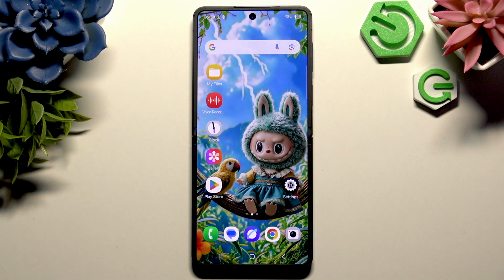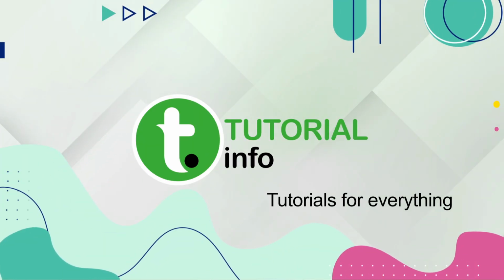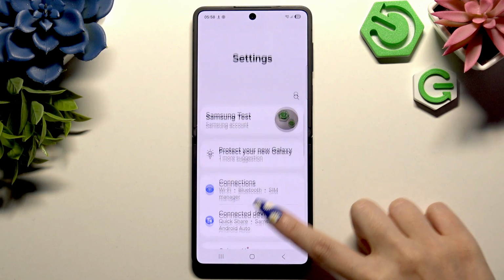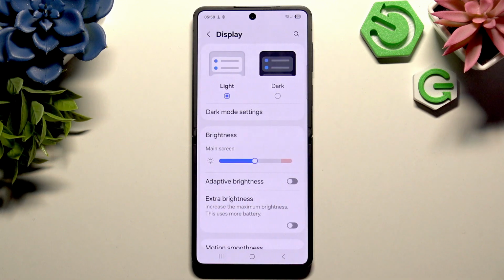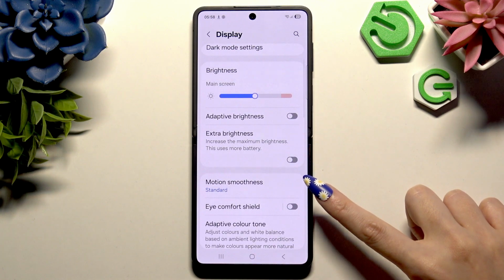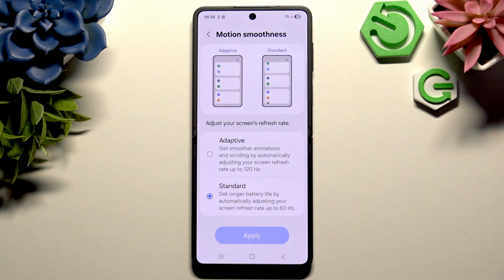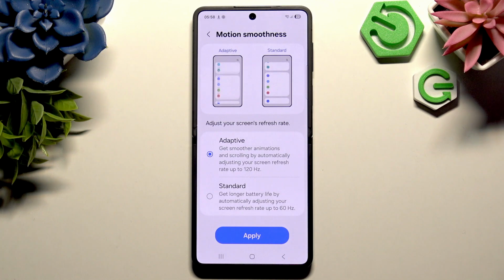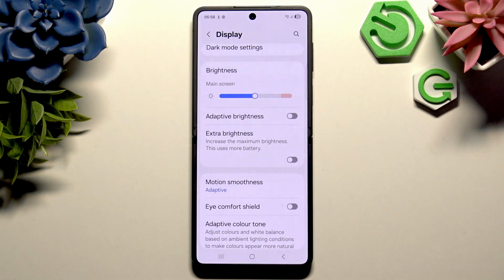SAMSUNG Galaxy Z Flip 7 – How to Change Screen Refresh Rate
Learn how to change the screen refresh rate on your SAMSUNG Galaxy Z Flip 7 to get the best display experience for your needs. In this video, we show you step-by-step how to adjust the refresh rate settings, including how to choose between adaptive and standard options. Whether you want smoother motion for gaming or to save battery life, changing the display refresh rate on your Galaxy Z Flip 7 is quick and easy. Follow along to make your device feel just right for you.

How to change screen refresh rate on SAMSUNG Galaxy Z Flip 7?
How to set adaptive or standard refresh rate on SAMSUNG Galaxy Z Flip 7?
Where is the motion smoothness setting on SAMSUNG Galaxy Z Flip 7?

0:00 Introduction
0:10 Open Settings on Galaxy Z Flip 7
0:15 Go to Display Settings
0:25 Select Motion Smoothness
0:34 Choose Adaptive or Standard Refresh Rate
0:49 Apply and Save Changes
1:01 Confirmation and Outro